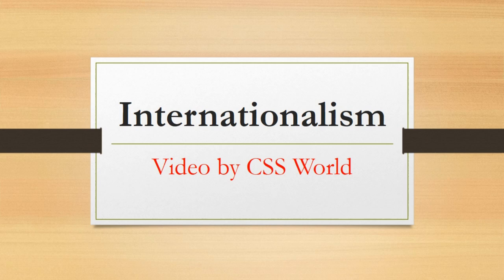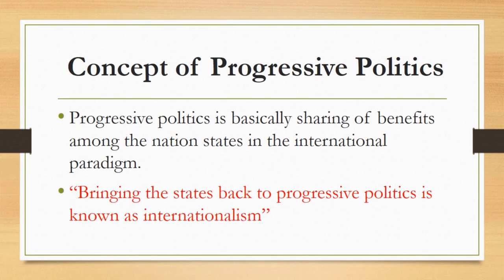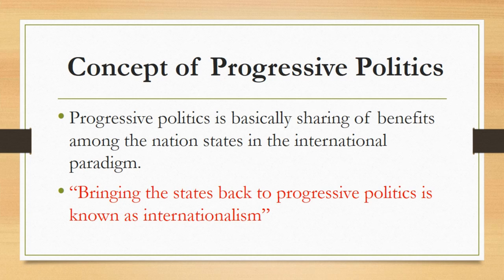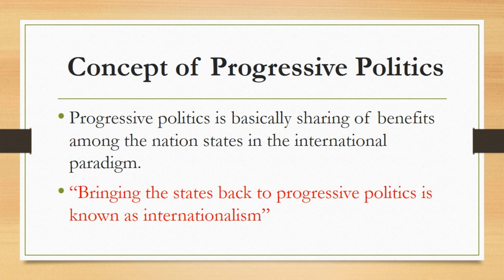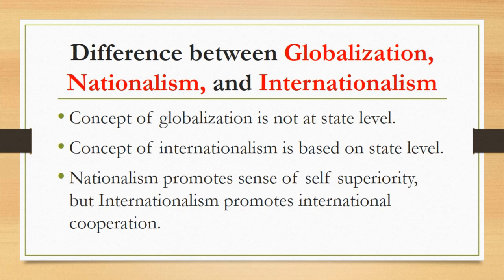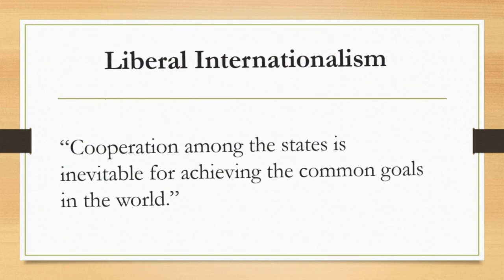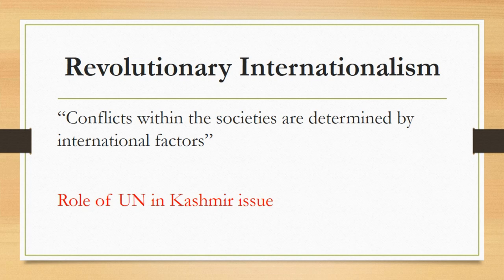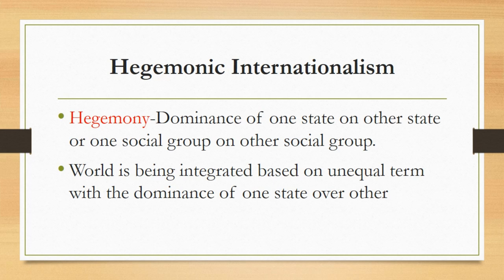Internationalism |International Political Community|CSS World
Internationalism can be defined as the principle of cooperation among states, for the promotion of their common good, sometimes as contrasted with nationalism, or devotion to the interests of a particular nation.